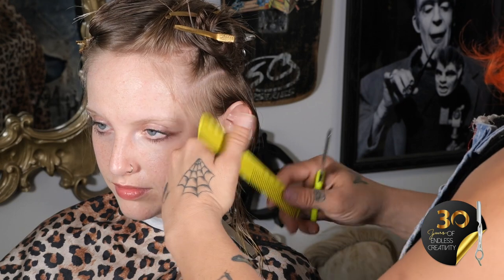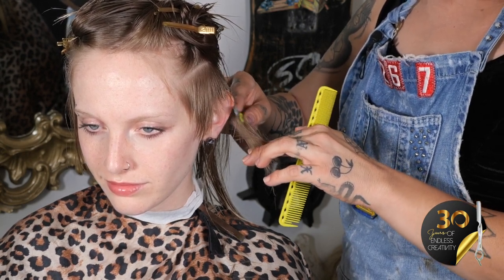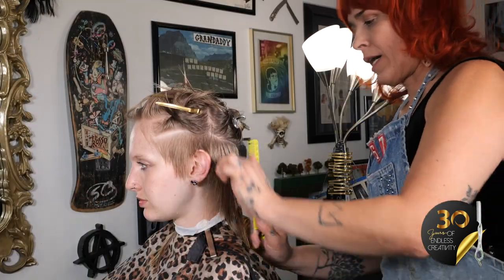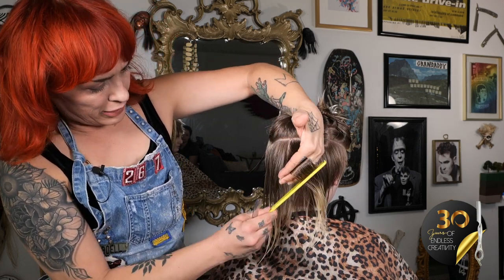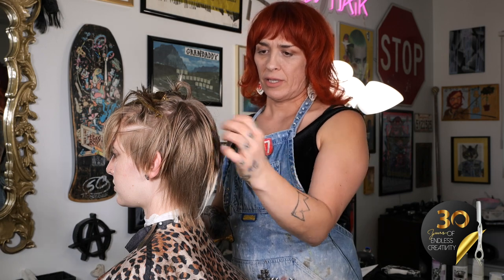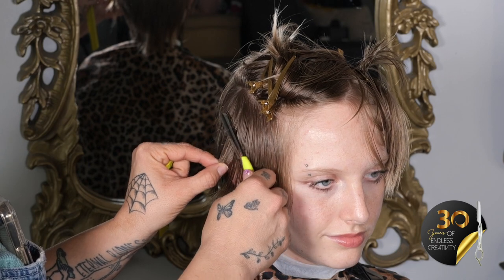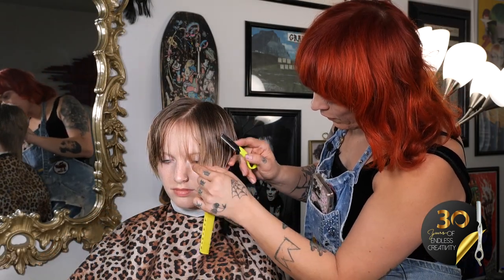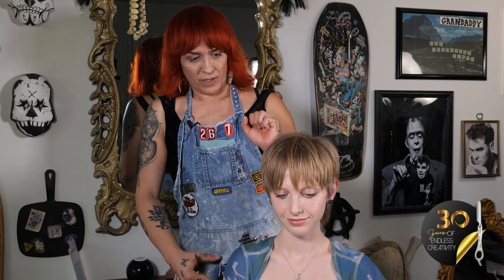Modern Mullet Razor Cut with Charli Boell - Feather Styling Razor 30th Anniversary Series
Charli Boell uses her Feather Detail Styling Razor and Standard Blades to create this modern-day mullet with a slightly longer, eye-level fringe that allows for multiple ways to style it. Overall, the goal was to remove weight and create a wispy effect throughout the hair. This cut took multiple Feather Styling Razor Standard Blades. If any resistance was felt, she switched out to a fresh blade. To establish the foundation, she started at the front sides, cutting length around the perimeter and giving shape. Using the center of the blade and holding the hair taut, she over directed back and forth to create texture all around the head. Along the back of the head, she created roundness by holding the razor like a pencil and carving out weight where needed being careful not to cut the crown section too short and avoid a “bed head” look. The finished cut was dried first with a diffuser to give volume at the crown, then smoothed with a nozzle and styled with texturizing spray.